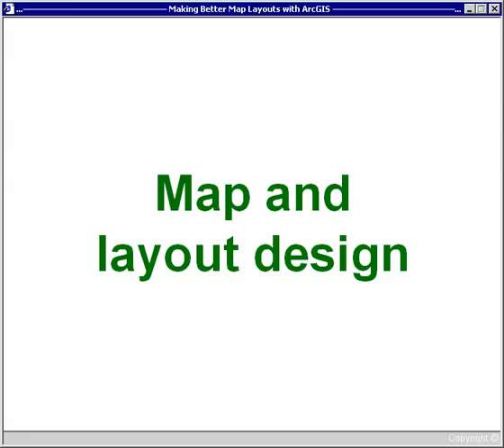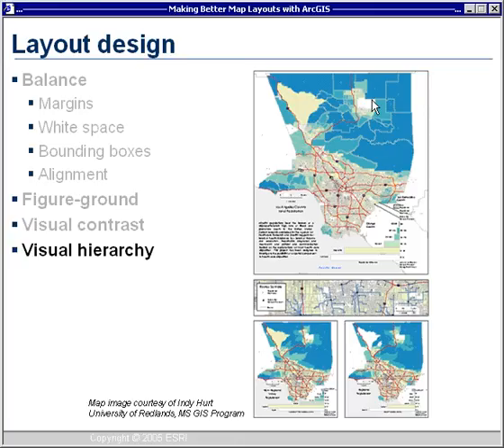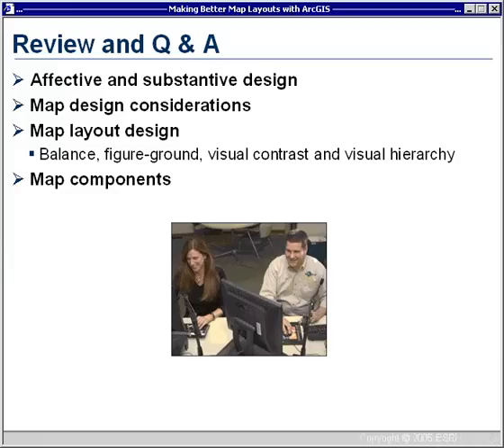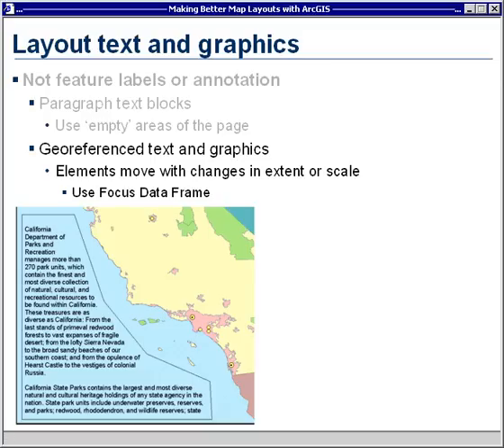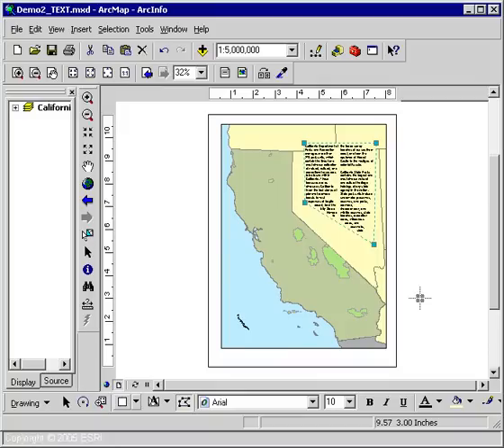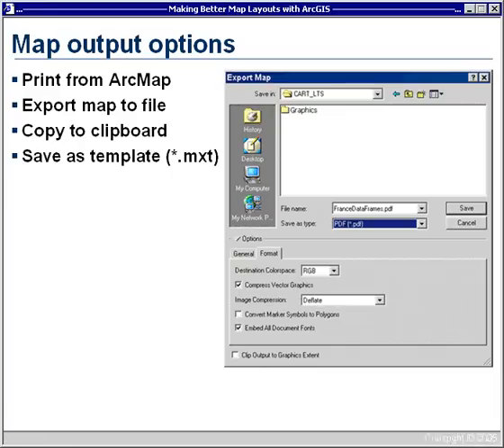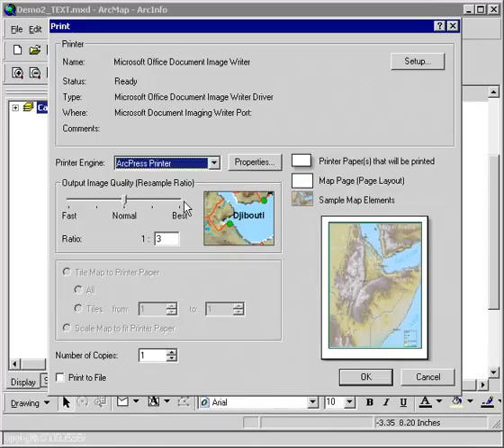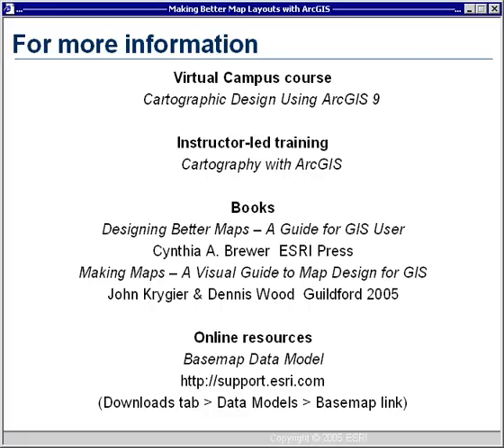Making Better Map Layouts with ArcGIS